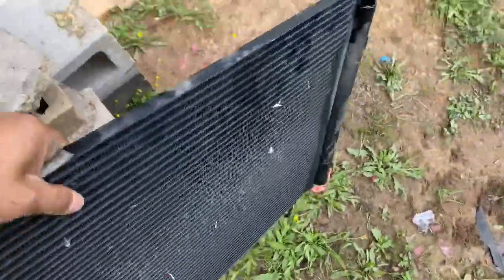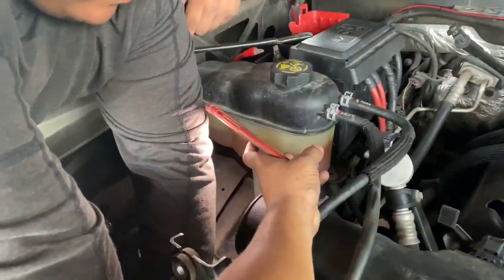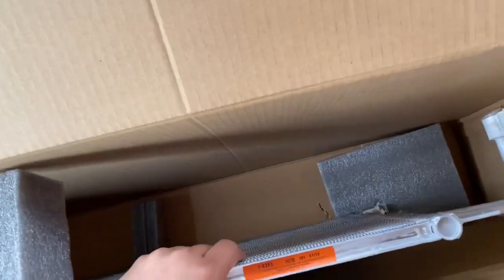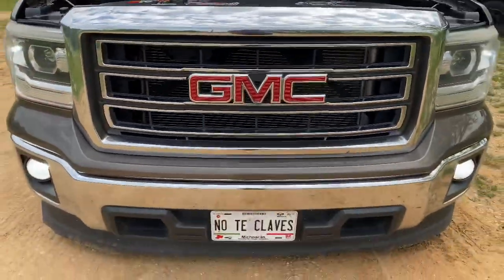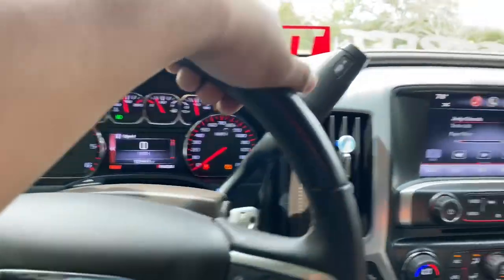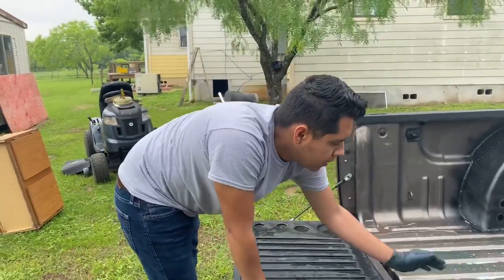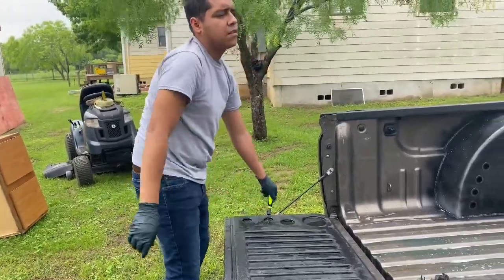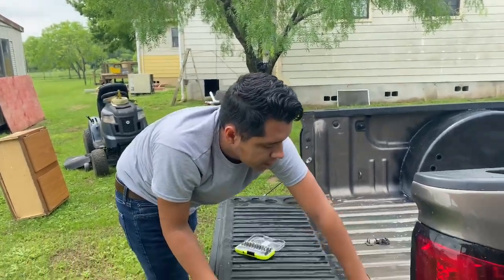REPLACING MY A/C CONDENSER + GETING NEW TUBS!